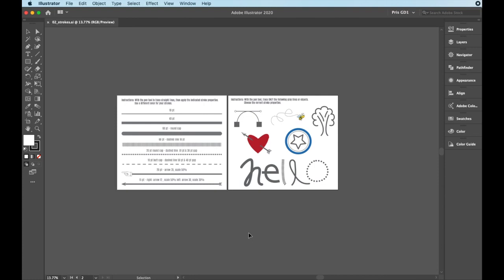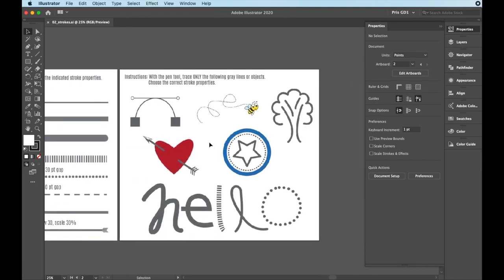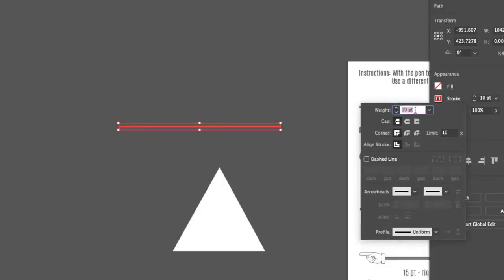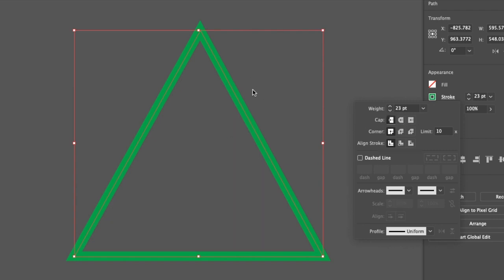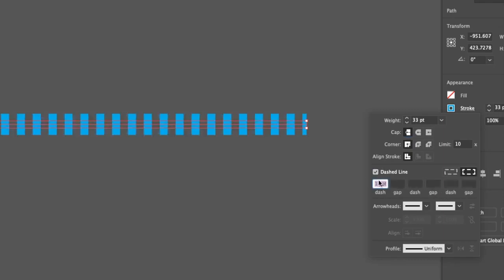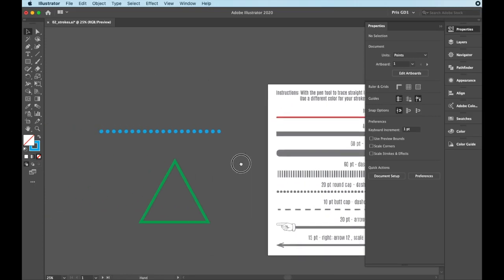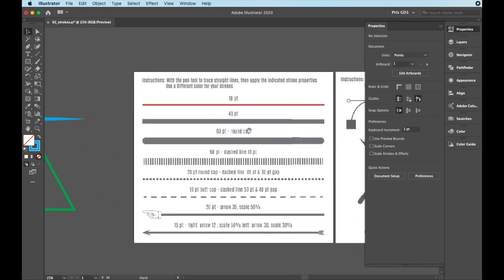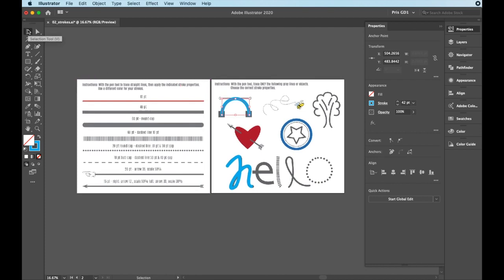Strokes in Adobe Illustrator